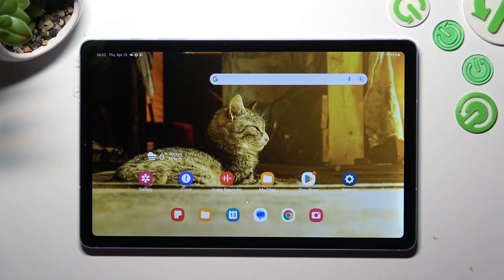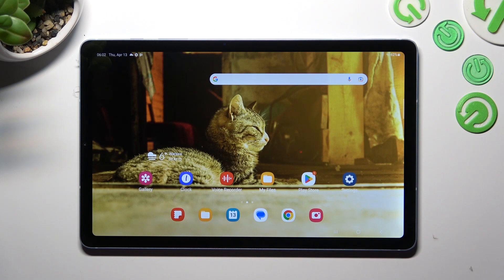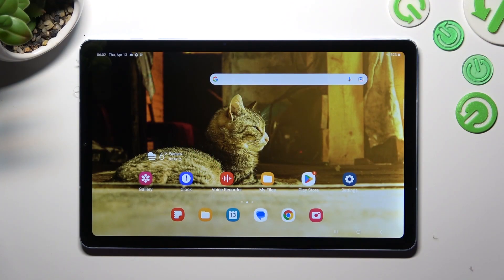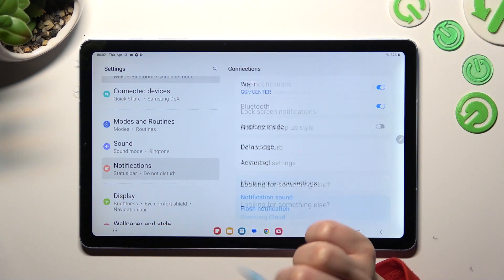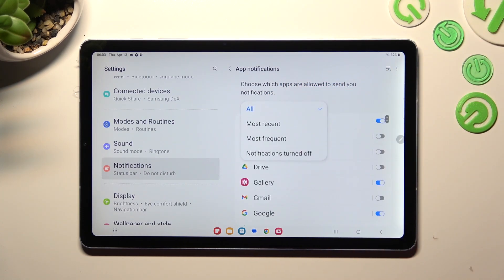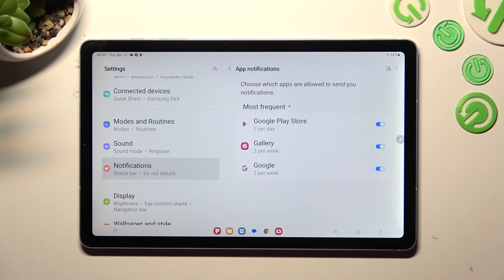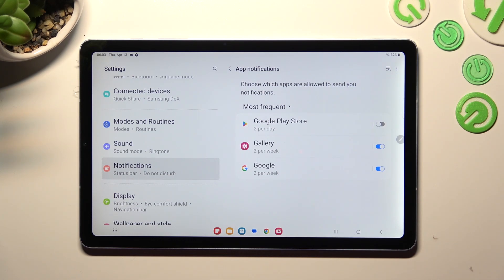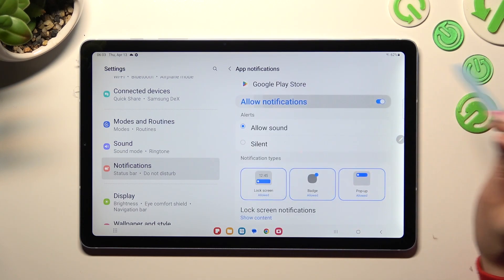How to Turn On / Off Apps Notifications on Samsung Galaxy Tab s6 Lite 2022?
In this tutorial video, you will learn how to turn on/off app notifications on your Samsung Galaxy Tab s6 Lite 2022. We will guide you through the process of managing app notifications, including turning off notifications for specific apps, customizing notification settings, and managing notification badges.

How to Stop Apps Notifications on Samsung Galaxy Tab s6 Lite 2022? How to Activate Apps Notifications on Samsung Galaxy Tab s6 Lite 2022?